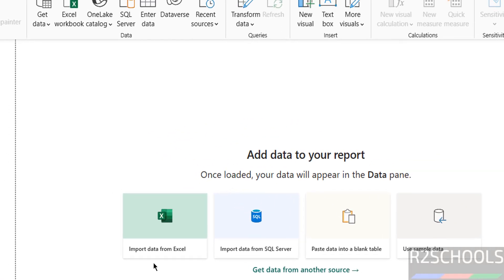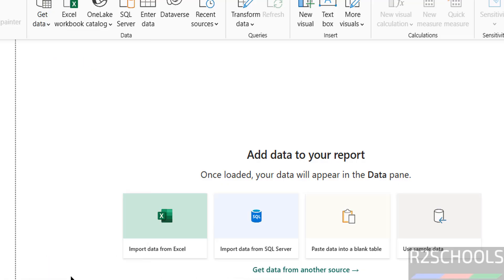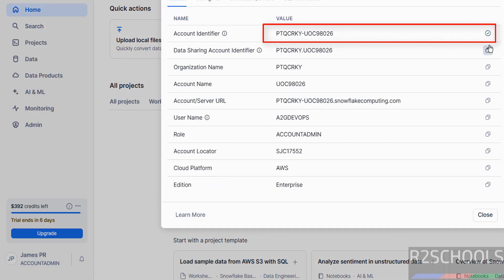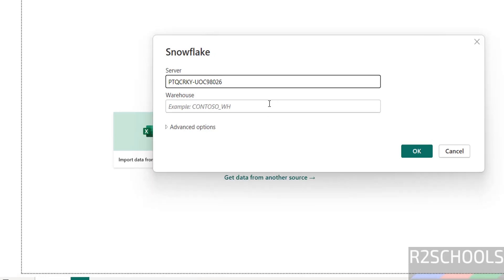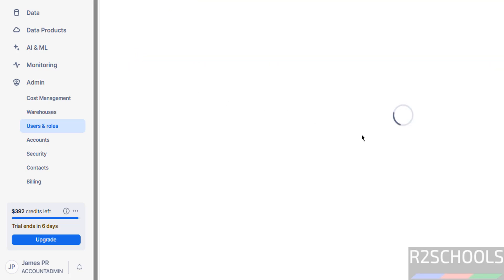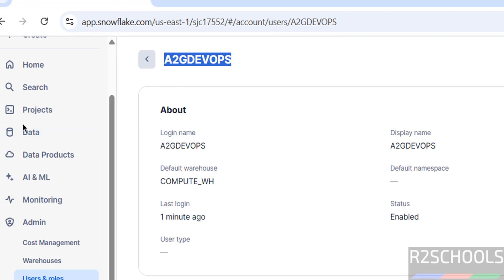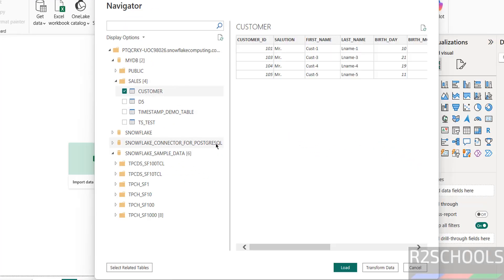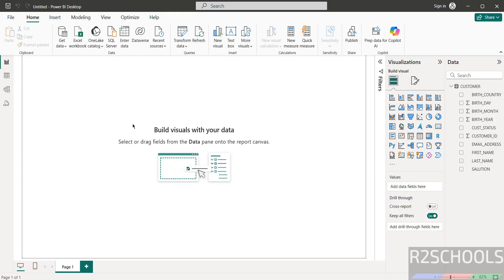How to setup connection between Snowflake from Power BI Desktop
Unlock the full power of your data in MINUTES! Learn how to seamlessly connect Snowflake to Power BI Desktop and create stunning dashboards like a pro. This tutorial walks you through the exact steps — no guesswork, no jargon, just results. 💡

⚠️ Tired of connection errors or login issues? We’ve got you covered! Whether you're using Snowflake's native connector or configuring ODBC, this video breaks it down with easy-to-follow visuals and pro tips.

✅ What You’ll Learn:

How to connect Power BI to Snowflake (step-by-step)
How to authenticate securely using Snowflake credentials
ODBC vs Native Connector: What’s better in 2025?
How to fix common errors like "Cannot connect" & "Invalid Credentials"

connect snowflake to power bi desktop,
power bi snowflake integration 2025,
how to connect snowflake with power bi,
snowflake connection in power bi,
power bi snowflake connector setup,
connect snowflake like a pro,
snowflake data in power bi fast,
snowflake odbc power bi,
power bi desktop snowflake tutorial,
step by step snowflake power bi,
power bi data source snowflake,
easy snowflake power bi link,
hidden trick to connect snowflake,
snowflake power bi connection error fix,
unlock snowflake in power bi desktop,